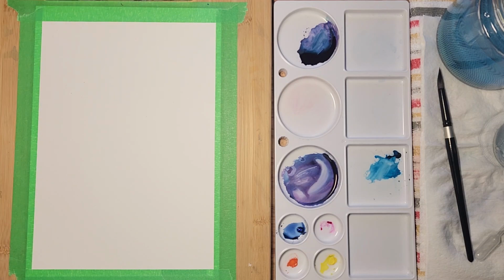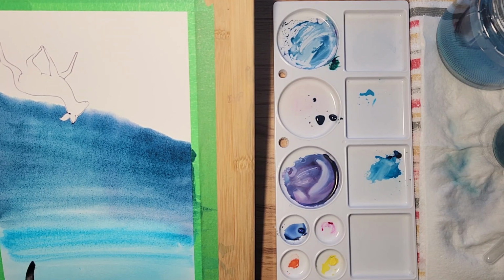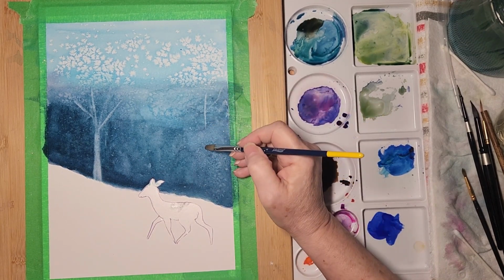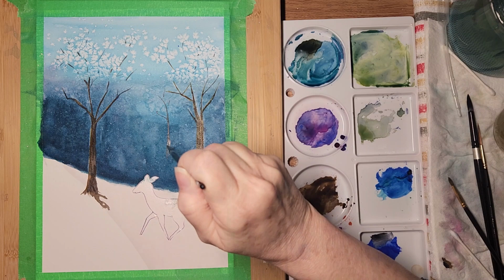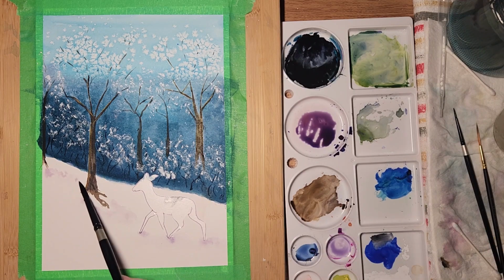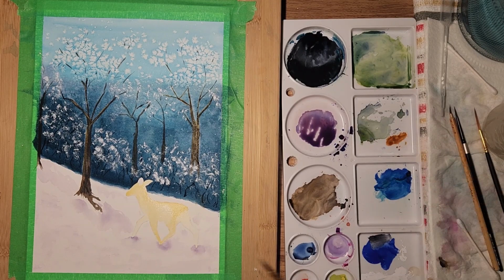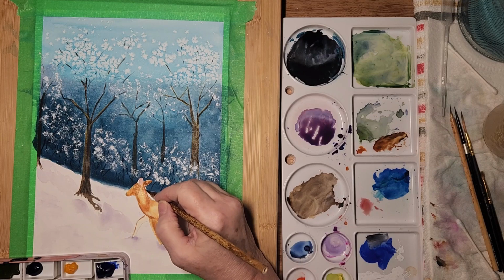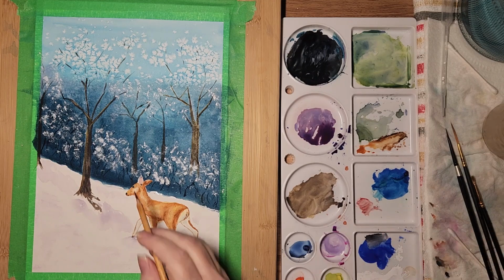Easy Watercolor Winter Landscape / Deer in the Woods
In this real-time video, join me to paint this Watercolor landscape that features a deer walking through the snowy woods.  In it, we will be using salt and either mac-tac or masking fluid - whichever you prefer.  This is easy enough for beginners and can be enhanced for the more experienced painter.  I hope you enjoy!

This is the reference photo i used for the simple deer sketch, included at the end of the video.